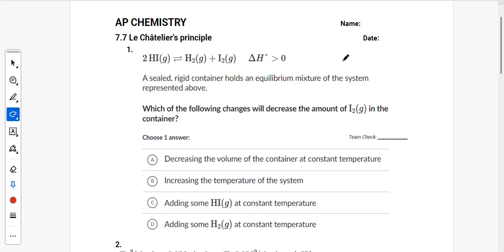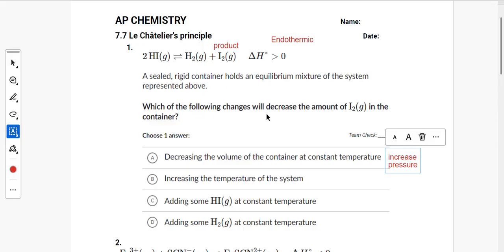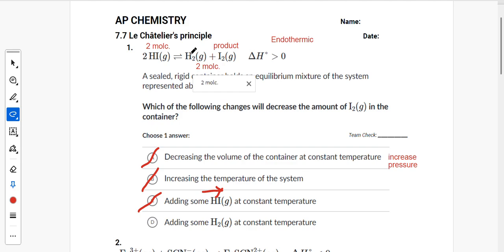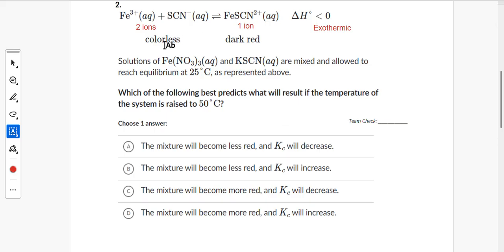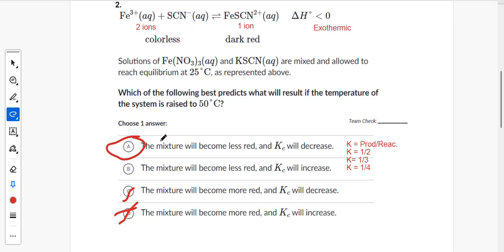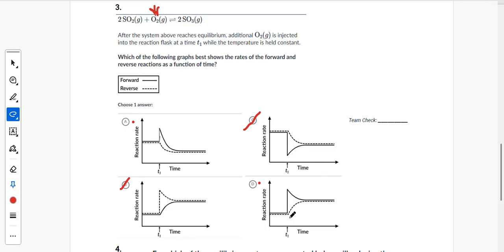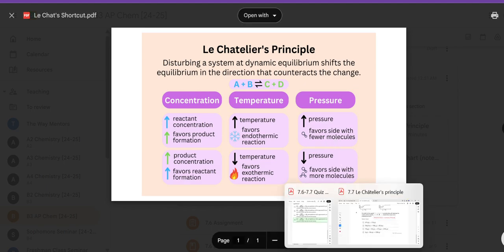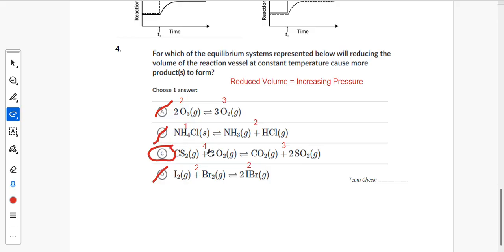7.7 Assignment Tutorial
Le Chatlier's Principle Assignment